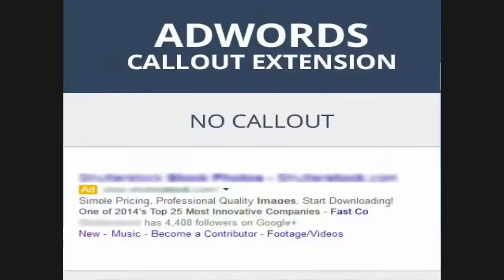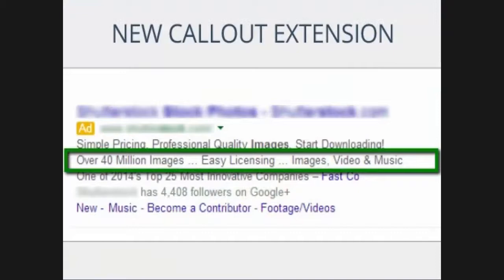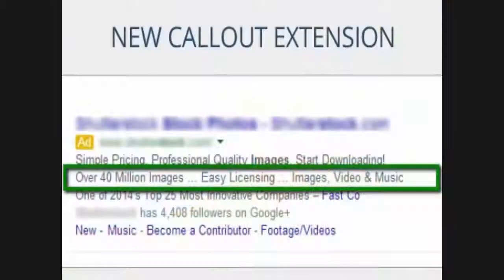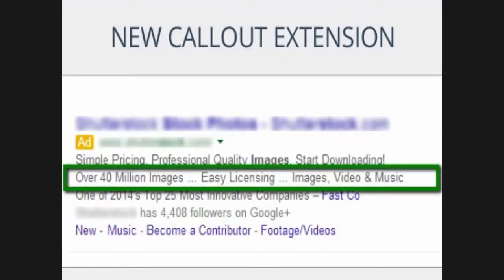New Google AdWords Call Out Extension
AdWords has a new feature, the Call Out, which is a new Google AdWords extension. Adam and Chad thought that this would be a great opportunity to discuss this new Google AdWords feature that’s expected to be arriving and available to everyone within the next few weeks.  Watch this Daily Brown Bag to learn about the AdWords Call Out, how the Call Out will impact advertisers and consumers, and more information about Google AdWords extensions.